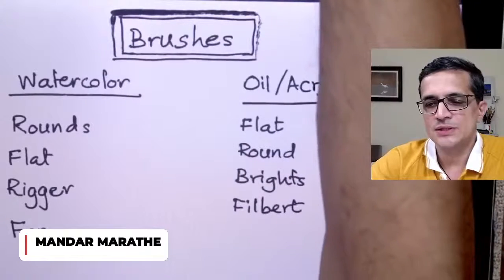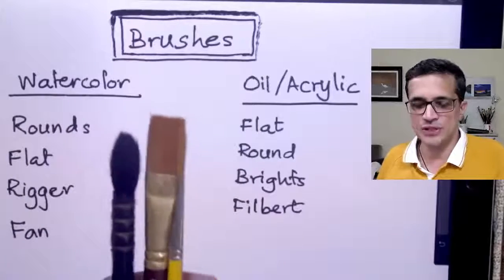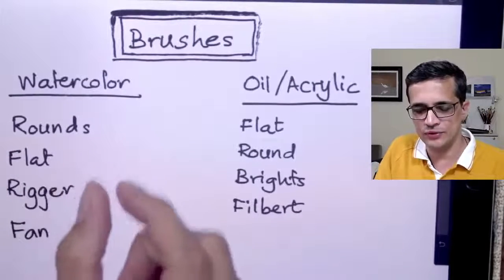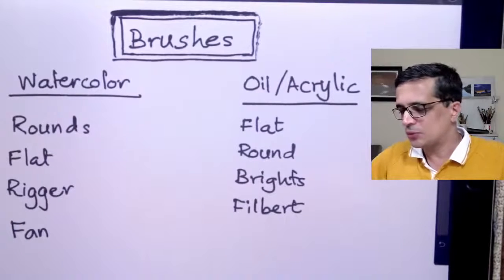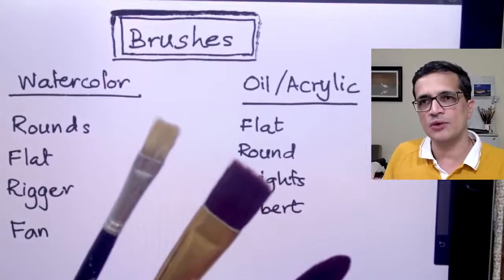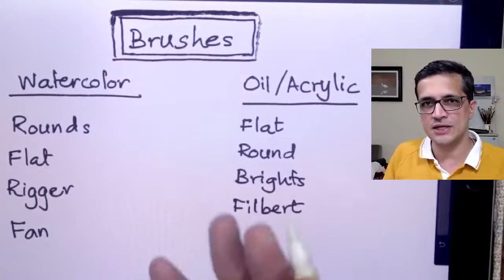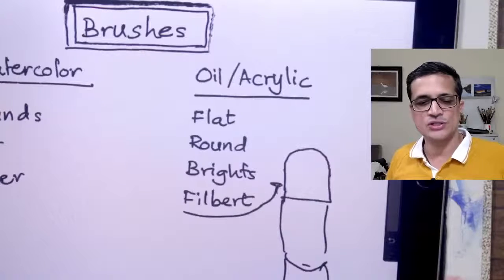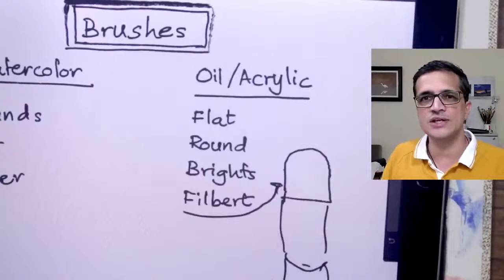Art Chat: Know the different types of painting brushes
Today I'll be talking about a common question about different types of painting brushes and their peculiarities. Join me and let me know your comments. You can also send me your art questions